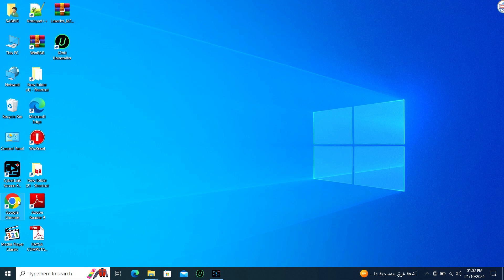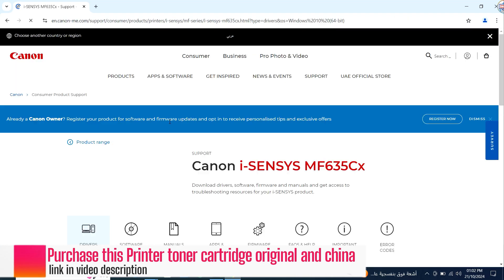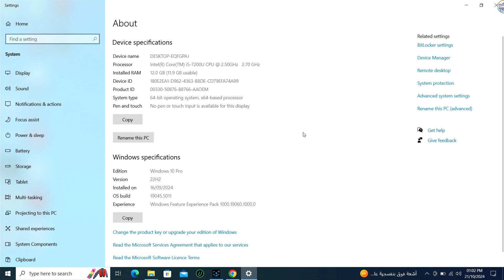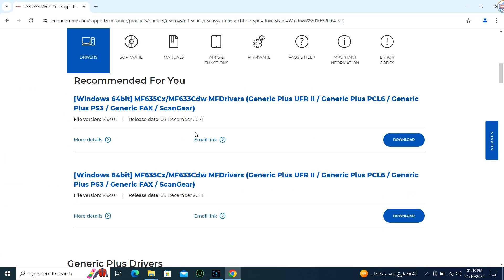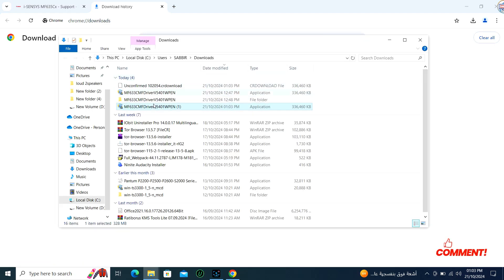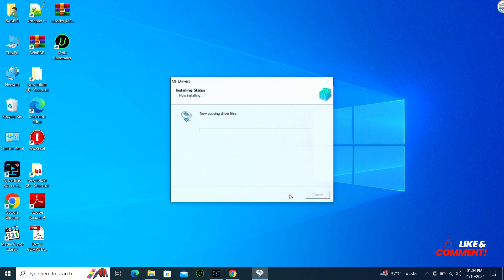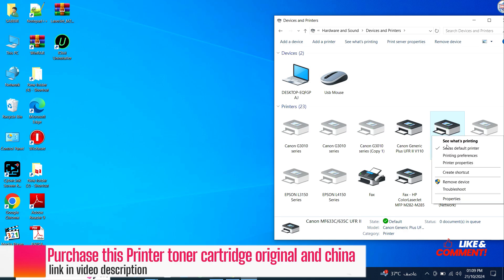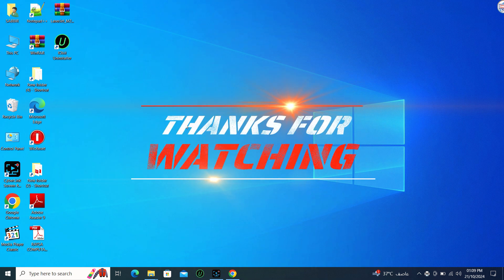How to Download & Install Canon i-SENSYS MF635Cx, MF645Cx Printer Driver (Step-by-Step Guide)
Canon i-SENSYS MF635Cx/MF645Cx Driver Install – Step-by-Step Guide (2025)
How to Download & Install Canon MF635Cx/MF645Cx Printer Drivers – Easy Tutorial!
Canon i-SENSYS MF635Cx Driver Setup – Full Installation Guide (Windows & Mac)
Fix Canon MF645Cx Printer Issues – Driver Download & Install Tutorial!
Canon i-SENSYS MF635Cx/MF645Cx Driver Installation – Complete Walkthrough
Download & Install Canon MF635Cx Printer Driver – Quick & Easy Steps!
Canon MF645Cx Driver Setup – How to Install on Windows 10/11 & macOS
Step-by-Step: Canon i-SENSYS MF635Cx Printer Driver Installation Guide
Canon MF635Cx/MF645Cx Driver Install – Troubleshooting & Setup Tips!
Ultimate Guide: Installing Canon i-SENSYS MF635Cx/MF645Cx Printer Drivers

Welcome to our step-by-step guide on how to download and install the Canon i-SENSYS MF635Cx and MF645Cx printer drivers! Whether you’ve just unboxed your Canon i-SENSYS printer or need to reinstall the drivers for optimal performance, this video has you covered. These multifunction color laser printers are perfect for small offices or home use, offering high-quality printing, scanning, copying, and faxing capabilities. However, to unlock their full potential, you need the right drivers installed on your computer. In this tutorial, we’ll walk you through the entire process—from finding the official drivers to installing them on Windows, Mac, or Linux systems. No tech expertise required—just follow along, and you’ll have your printer up and running in no time!